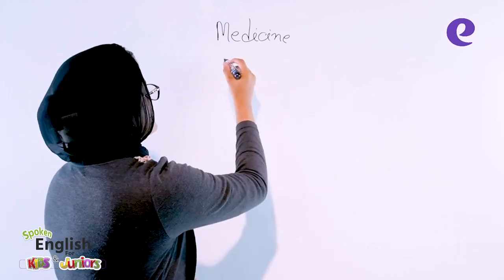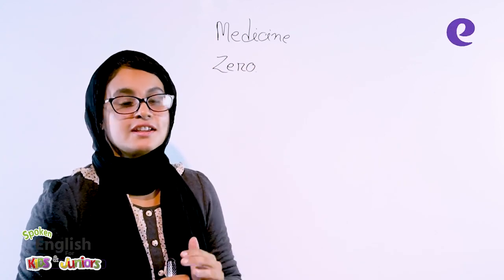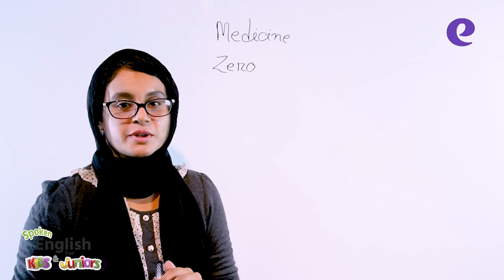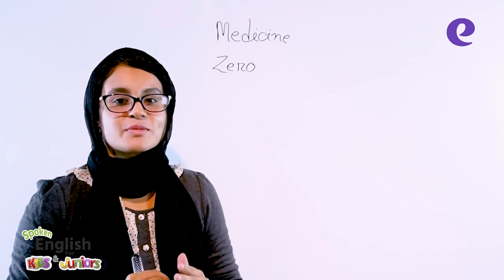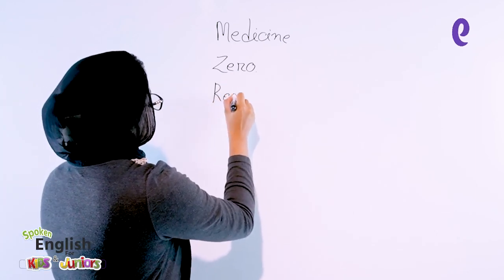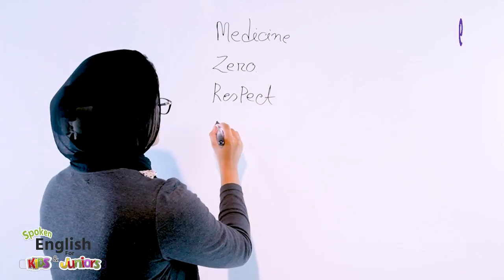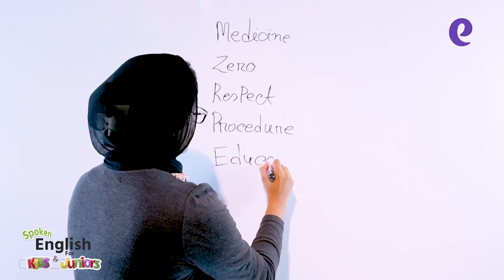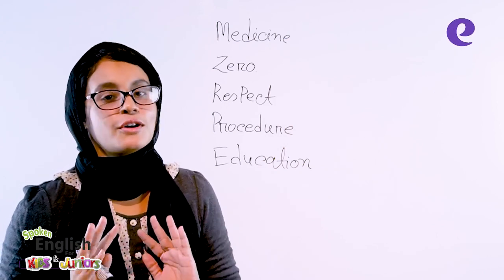Commonly Mispronounced English Words | সাধারণত ভুল উচ্চারিত ইংরেজি শব্দ গুচ্ছ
আমরা অনেকেই 𝐃𝐚𝐢𝐥𝐲 𝐥𝐢𝐟𝐞 এ অনেক ভুলভাল ইংলিশ 𝐏𝐫𝐨𝐧𝐮𝐧𝐜𝐢𝐚𝐭𝐢𝐨𝐧 করে থাকি। তো চলো আজ কিছু ভুল 𝐏𝐫𝐨𝐧𝐮𝐧𝐜𝐢𝐚𝐭𝐢𝐨𝐧 শুধরে নেই, এডুটিউনের 𝐒𝐩𝐨𝐤𝐞𝐧 𝐄𝐧𝐠𝐥𝐢𝐬𝐡  স্পেশালিষ্ট কাজী ইরতিজা আহমেদ অর্নবার সাথে।

🔰 যেকোনো তথ্যের জন্য হোয়াটসঅ্যাপ অথবা মোবাইলে 𝐂𝐚𝐥𝐥 করুন
📞 𝟎𝟏𝟕𝟎𝟖-𝟓𝟔𝟖𝟖𝟖𝟏
📞 𝟎𝟏𝟕𝟎𝟖-𝟓𝟔𝟖𝟖𝟖𝟓
📞 𝟎𝟗𝟔𝟏𝟎-𝟗𝟐𝟐𝟑𝟑𝟒